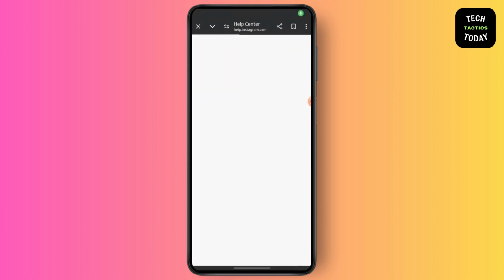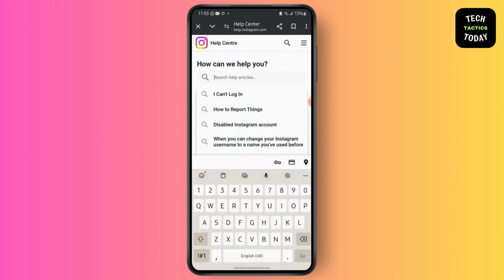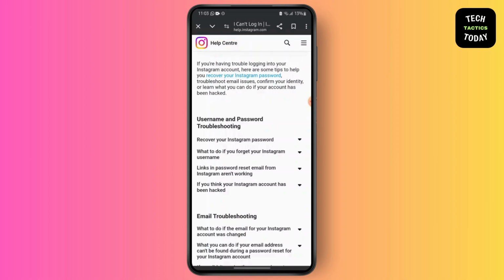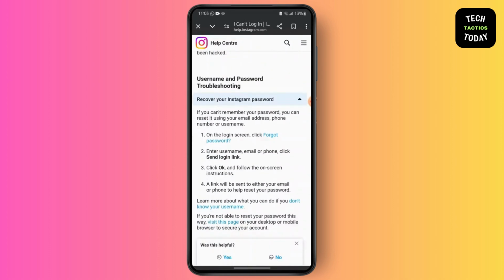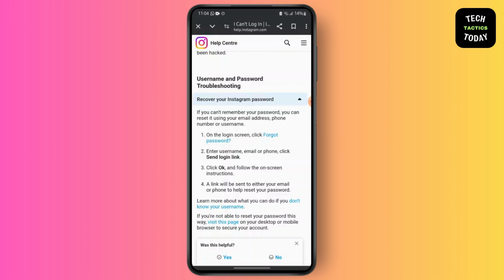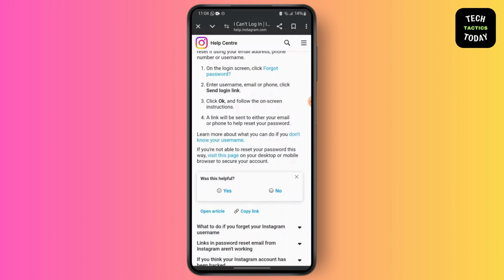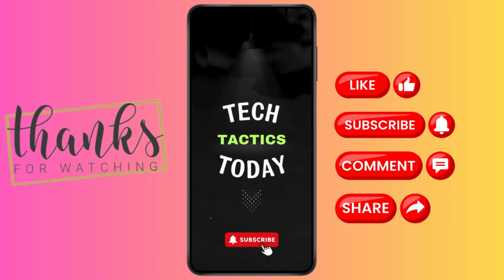How to Fix Incorrect Password Error on Instagram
Welcome to our step-by-step guide on "How to Fix Incorrect Password Error on Instagram"! If you're struggling to log into your Instagram account due to a "Wrong Password" message, this video is for you. We'll walk you through troubleshooting steps to resolve the incorrect password error on Instagram and regain access to your account. From resetting your password to checking common login issues, these tips will help you fix the problem quickly and easily.

Timestamps:
00:05 Common reasons for the incorrect password error on Instagram
00:20 How to reset your Instagram password
00:40 How to clear app cache and data on Instagram
00:55 How to check if your account has been hacked
01:10 Using two-factor authentication for extra security